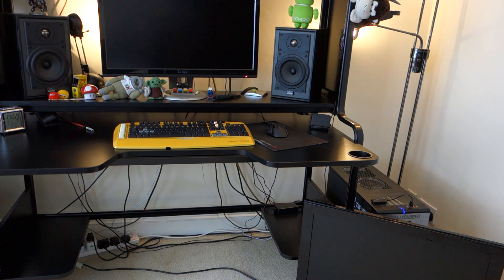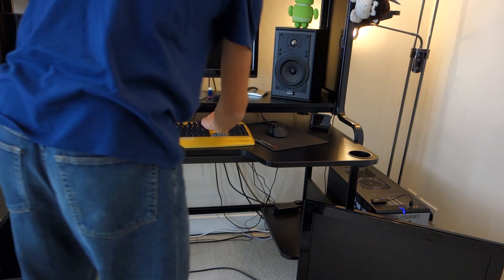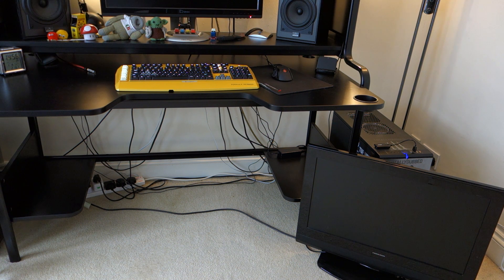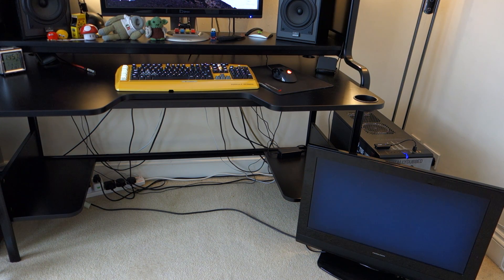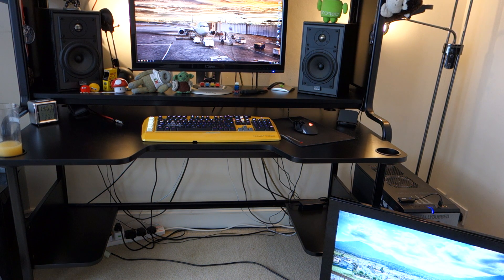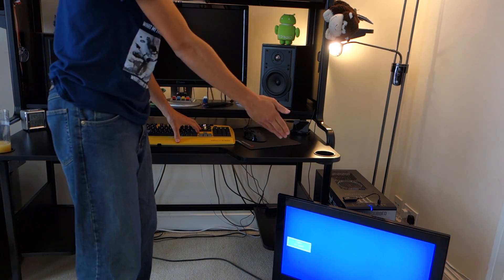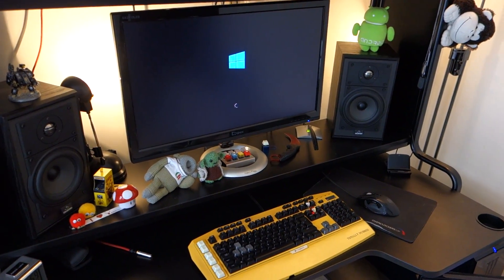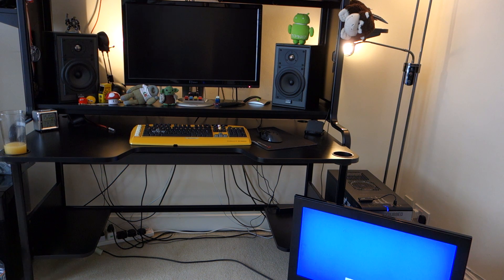Windows 10 - Black Screen Problem - Nvidia GPU & iGPU - By TotallydubbedHD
-Chris